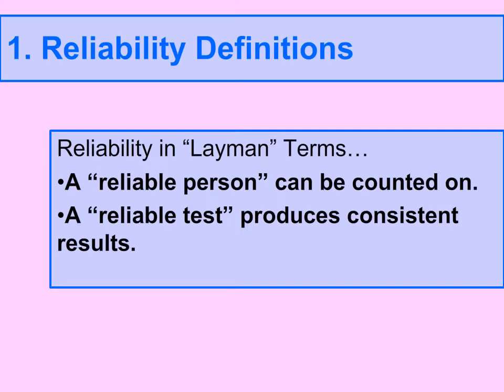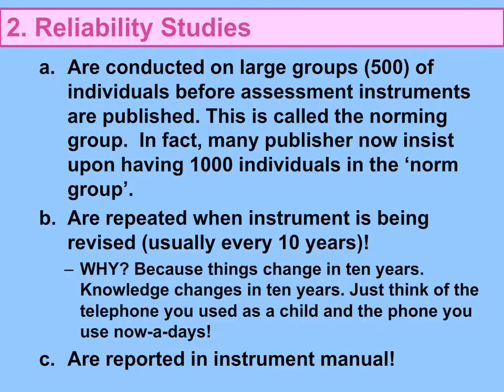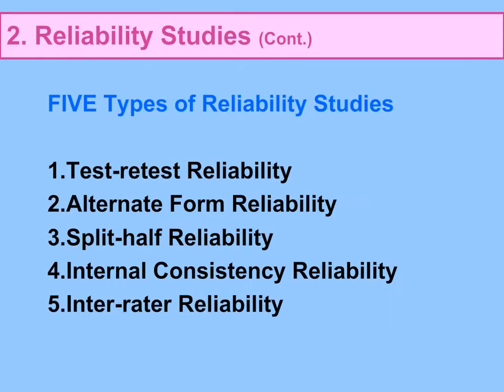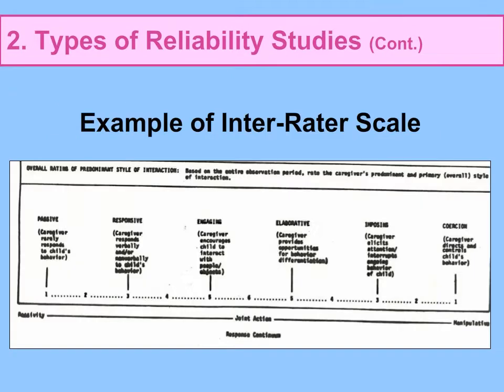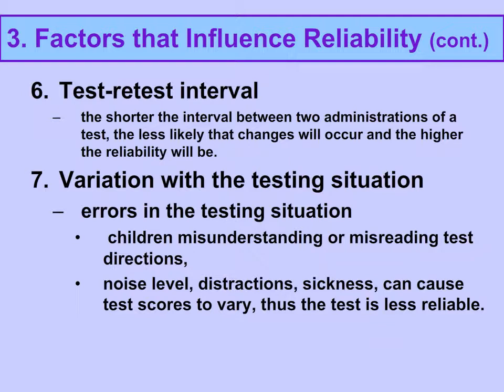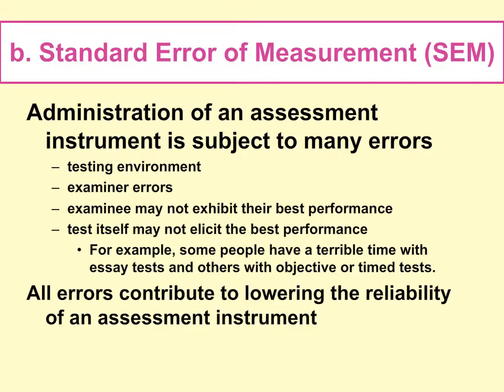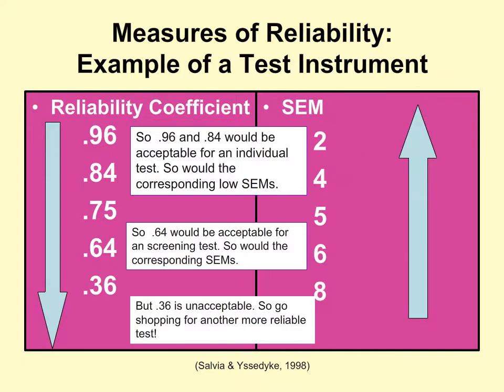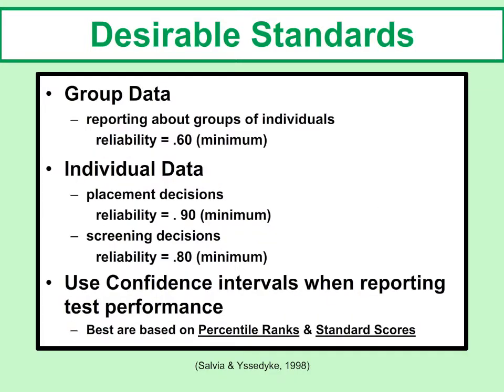Reliability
This is the third lecture in the series "Measuring Student Performance". It covers Reliability.